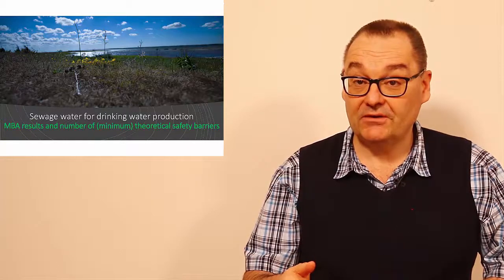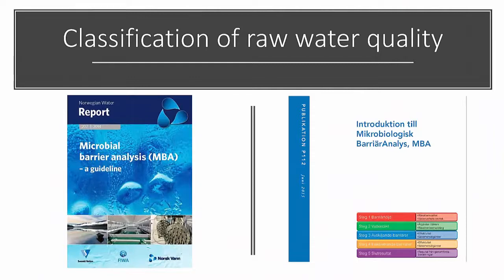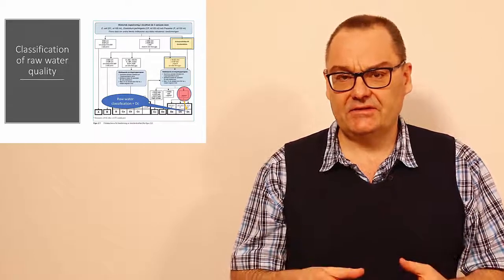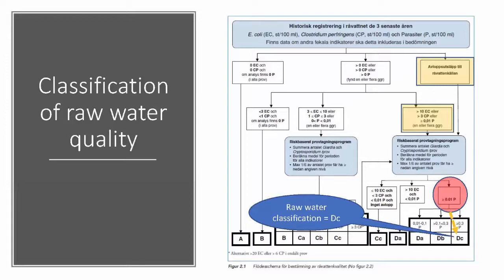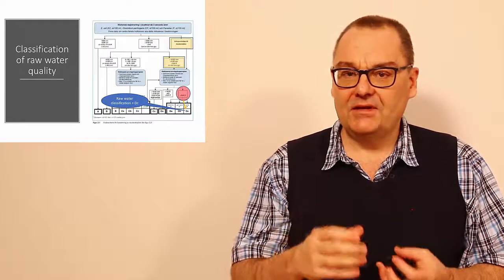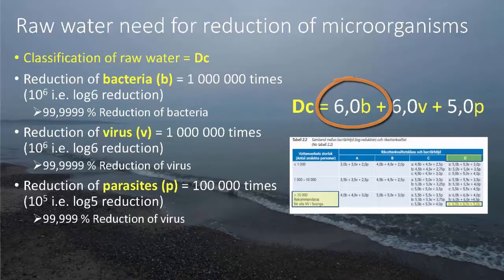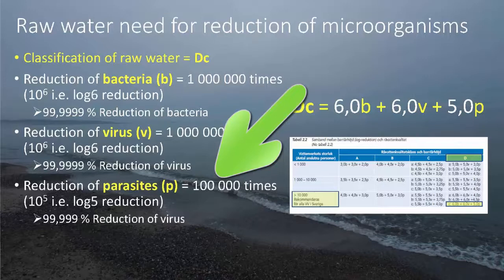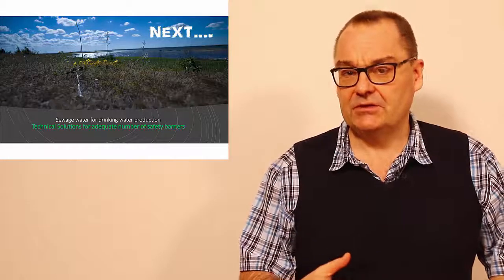Estimating minimum number of theoretical safety barriers for a treated sewage water.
(SVENSKA) Denna videon är del av totalt 12 stycken videos/föreläsningar som går igenom vad som krävs för att producera dricksvatten från behandlat avloppsvatten. De 12 miniföreläsningarna är uppdelade i två delar (Playlist 1 och Playlist 2). I första delen utgår vi från ett exempel på behandlat avloppsvatten och räknar ut antal barriärer som krävs i vattenverket med hjälp av Svenskt Vattens P112  (Förenklad MBA, Mikrobiologisk Barriäranalys) och där jag tar fram ett exempel på ett processupplägg för ett vattenverk. I den andra delen går vi igenom hur verket kan driftas för att slutligen säkra producerat dricksvatten.

(ENGLISH) This video is one of 12 mini lectures on what you need to know if you use treated sewage water as a raw water source for drinking water production. This is the third of five videos in Playlist 1. The 12 mini lectures are divided into two parts (Play list 1 and Playlist 2). The first part (Playlist 1) calculates the number of safety barriers based on the treated sewage water. The quality of the treated wastewater is assessed from literature. In Playlist 1 an example of technical solutions and a layout of a Water Works is given. Playlist 2 will use the example layout of the Water Works to assess operational risk handling using treated raw water as a raw water source.

The 12 videos will be posted during January and February 2020.